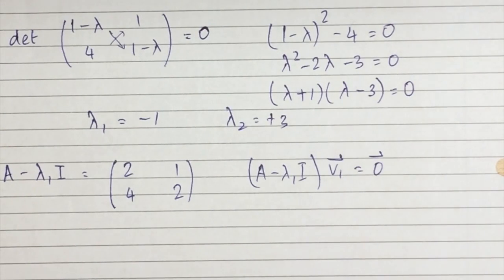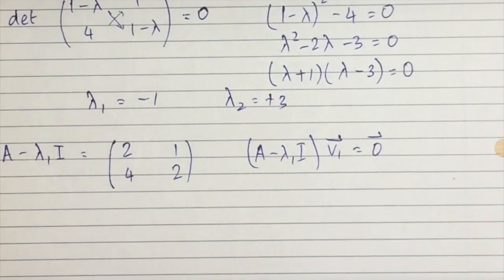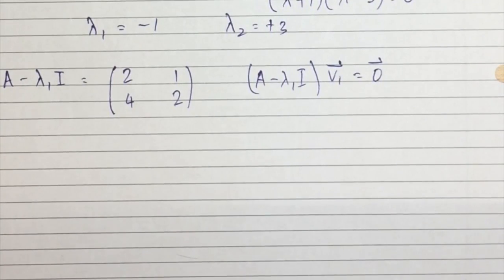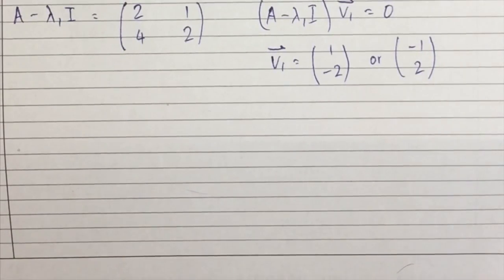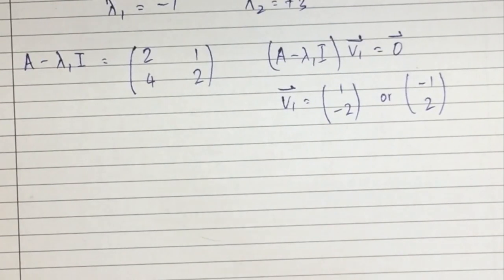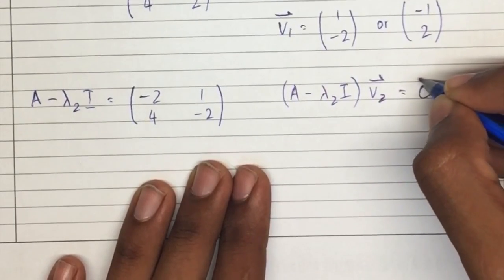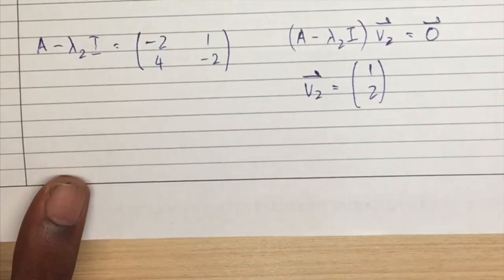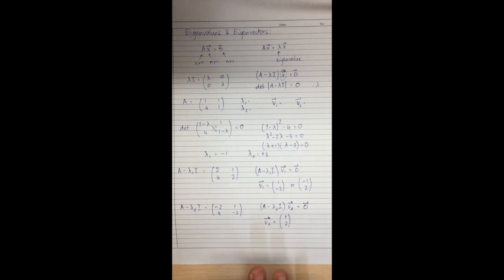Eigenvalues and Eigenvectors - Part2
This video is about Eigenvalues and Eigenvectors - Part2